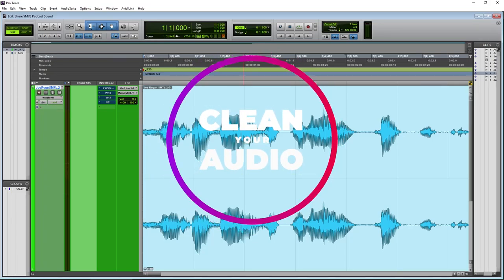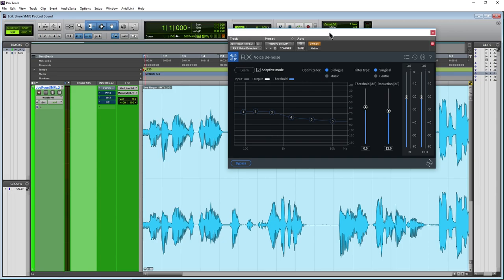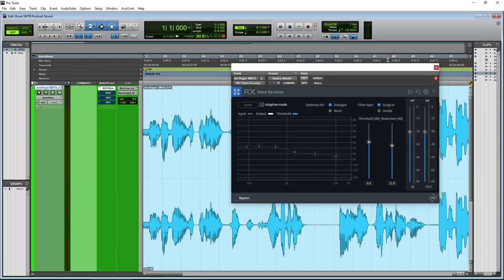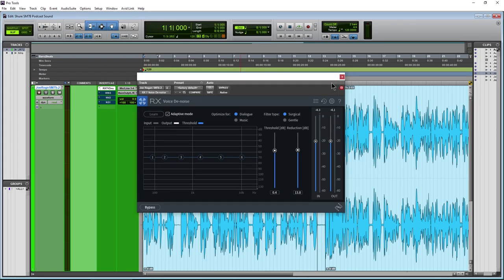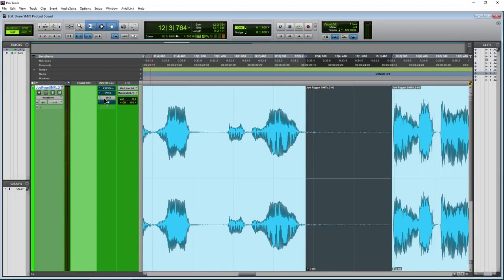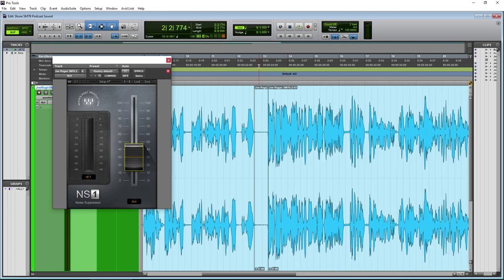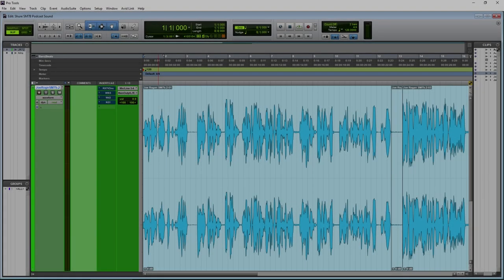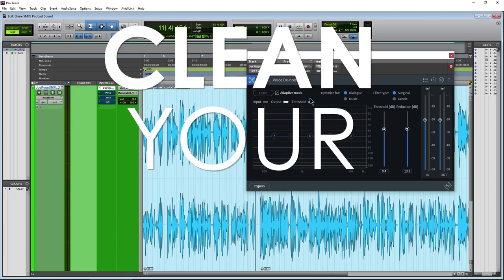Podcasters - Clean Your Audio!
How to remove background noise from your podcast or dialogue track.

There is no reason to have dirty audio! If you are recording your podcast or vocal in a noisy room with a computer or air conditioner, or perhaps your pre-amps are noisy - you need to clean your audio!

Noise removal is super easy today, and in this video I'll show 4 different plugins that will get your audio sparkling clean.

All of these plugins will work in any DAW or NLE - AAX, VST, AU

▶Sennheiser HD 280 Pro Headphones

▶Videos about screencasting your DAW

Shure SM7B (mic used for voiceover)

Cloudlifter CL-2 (pre-amp used)

▶My Links